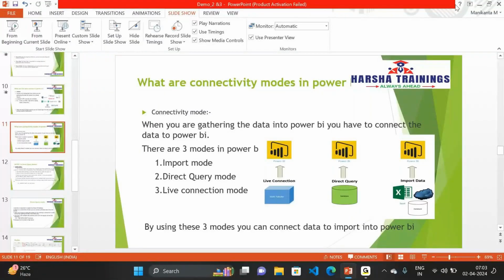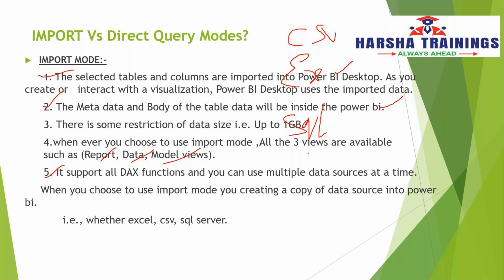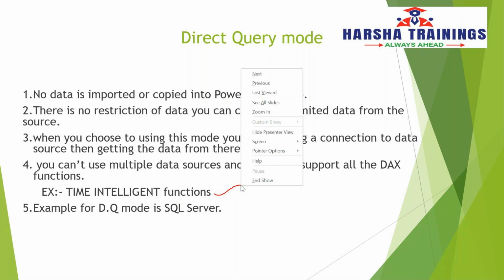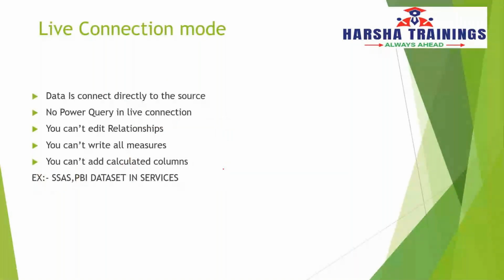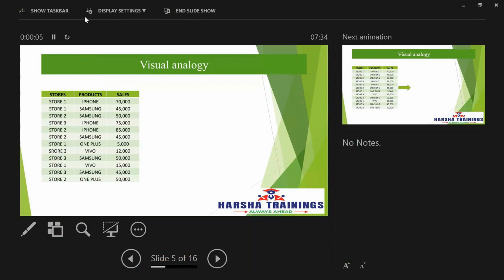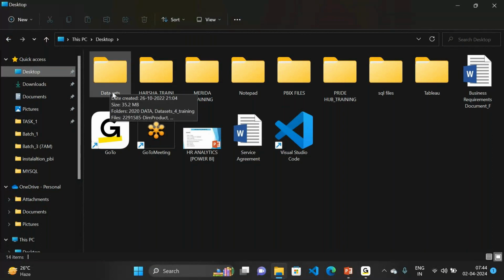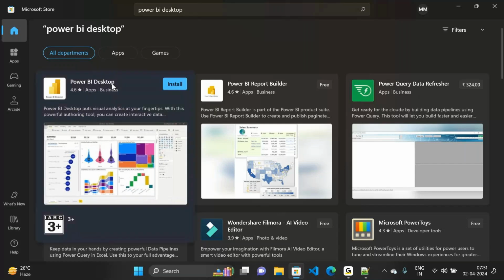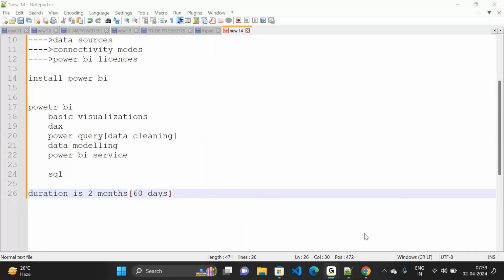Power Bi Class 02 | What are Connectivity Modes In Power Bi | Power Bi Tutorial for Beginners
👋 Welcome to Harsha Trainings! In this insightful class, we're delving into the fascinating world of Power BI connectivity modes, tailored especially for beginners like you! If you're eager to learn about the different connectivity modes in Power BI and how they facilitate data analysis, you're in the right place!

🔍 **What to Expect in this Power BI Tutorial:**
- 🌟 Introduction to connectivity modes in Power BI and their significance in data analysis.
- 🔧 Overview of different connectivity modes, including DirectQuery, Import, and Live Connection.
- 📈 Practical demonstrations to showcase how to utilize each connectivity mode effectively.
- 💡 Beginner-friendly explanations to empower you on your Power BI journey.

🎓 **Key Highlights:**
- 💡 Understanding the role of connectivity modes in Power BI and their impact on data analysis.
- 🌟 Exploring the characteristics and advantages of DirectQuery, Import, and Live Connection.
- 🚀 Hands-on examples demonstrating how to connect to data sources using each connectivity mode.
- 🔍 Tips and techniques for selecting the right connectivity mode based on your data analysis requirements.

🔧 **Topics Covered:**
1. Introduction to connectivity modes in Power BI.
2. Understanding DirectQuery, Import, and Live Connection modes.
3. Step-by-step guidance on connecting to data sources using each mode.
4. Best practices for choosing the appropriate connectivity mode for your data analysis needs.

- 👶 Beginners interested in learning about Power BI and data analysis.
- 🧑‍💼 Data analysts and professionals seeking to enhance their skills in Power BI connectivity.
- 🌐 Anyone curious about leveraging different connectivity modes for efficient data analysis in Power BI.

🚀 **Join us as we explore the power of connectivity modes in Power BI and unlock new possibilities in data analysis!** Whether you're a student, professional, or data enthusiast, mastering Power BI connectivity is essential for transforming data into actionable insights.

Pega
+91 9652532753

Devops
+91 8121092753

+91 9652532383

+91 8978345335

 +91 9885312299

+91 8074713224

Regards,
Harsha Trainings,
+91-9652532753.